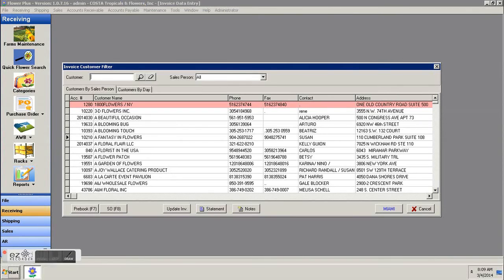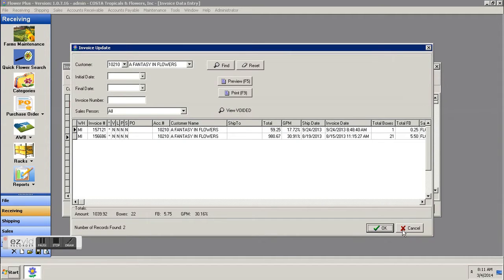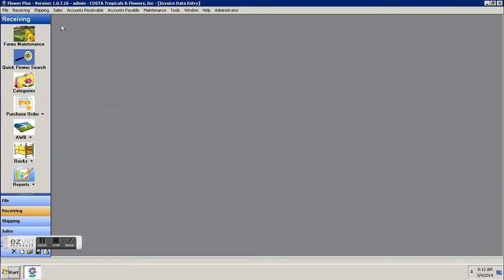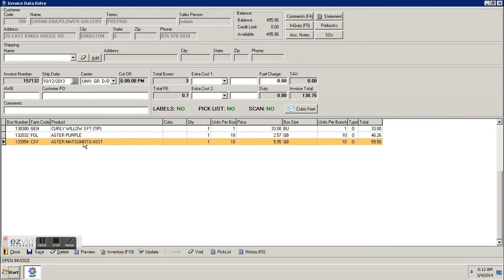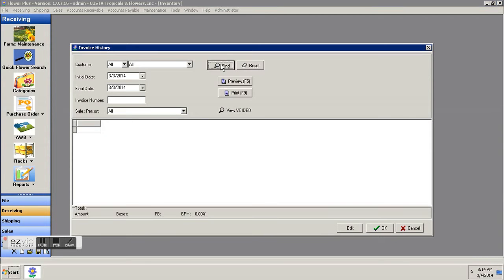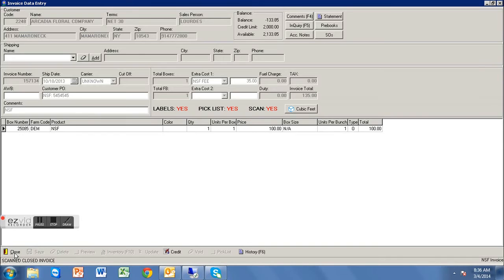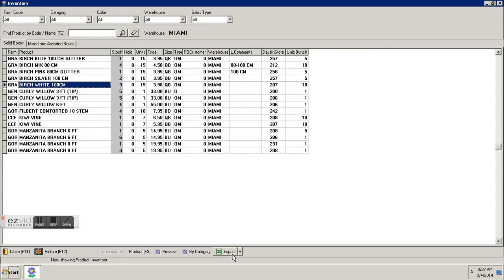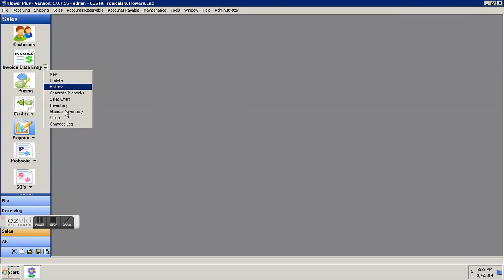Flower Plus - 3 Sales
Statement, Invoice Update , Invoice History , Sales chart, Inventory , Standard Inventory